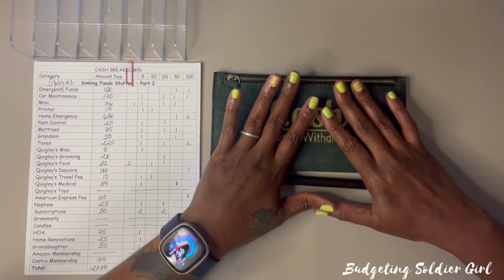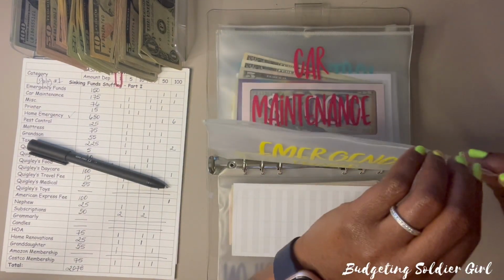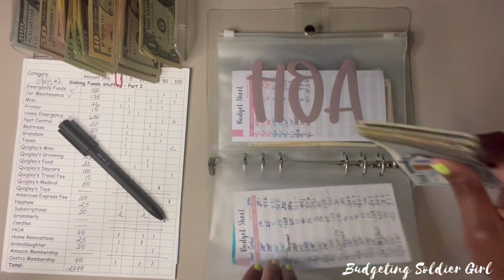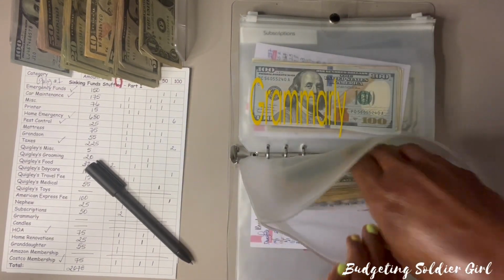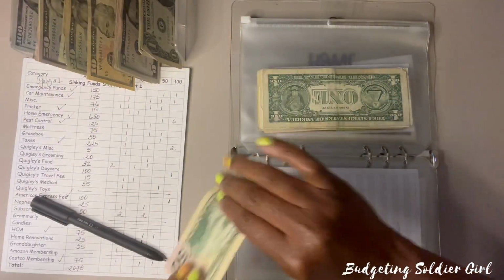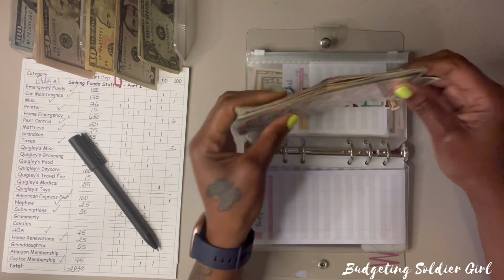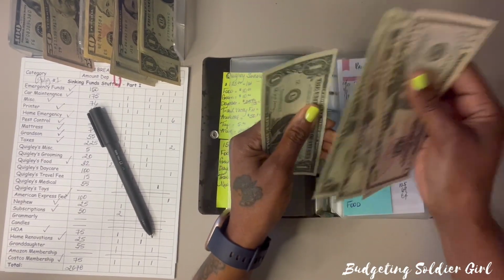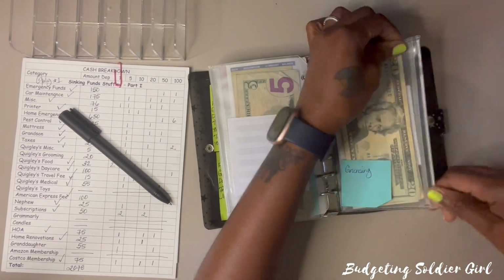July Paycheck #1 | Sinking Funds Stuffing Part I | $2,078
Hello all 👋🏿!  Thank you so much for tuning in.  Today I sm stuffing Part I of my sinking funds from my July Paycheck #1.  So sit back, relax, and enjoy ♥️.

When I get 1,500 subscribers, I will have my fourth giveaway!

Upside: Check out this free app that gets you cash back on gas and other errands!

Rakuten: Hey! I use Rakuten whenever I shop to get Cash Back. Thought you might wanna sign up, since it’s almost like getting paid to shop. Btw it’s free 🤠 Join with my invite to get $30 after you spend $30 👇

Happy Mail 💜❤️💙
Tina Wallace